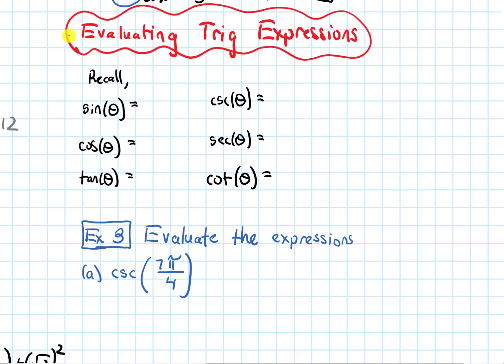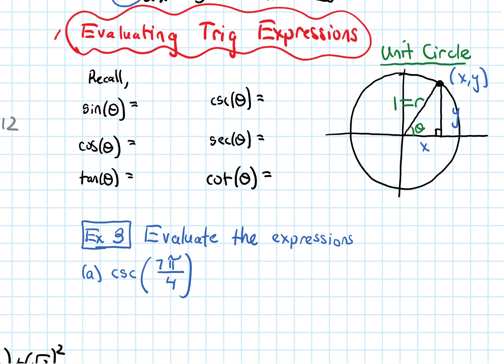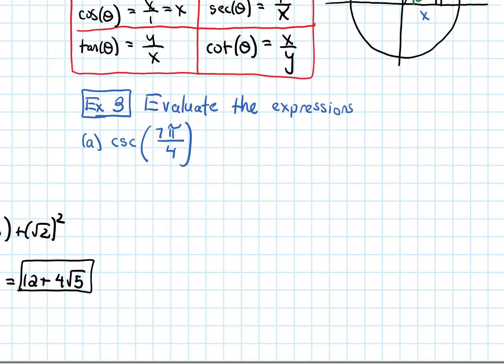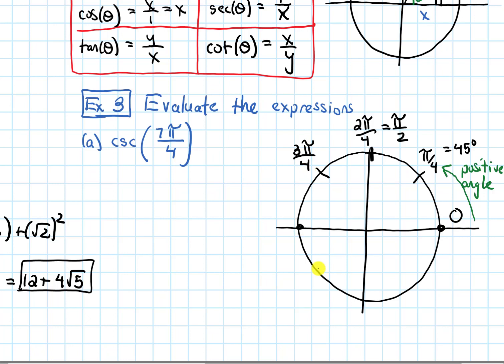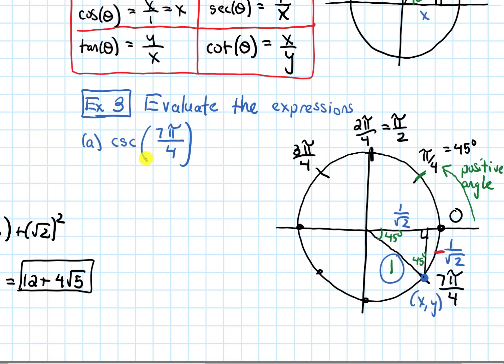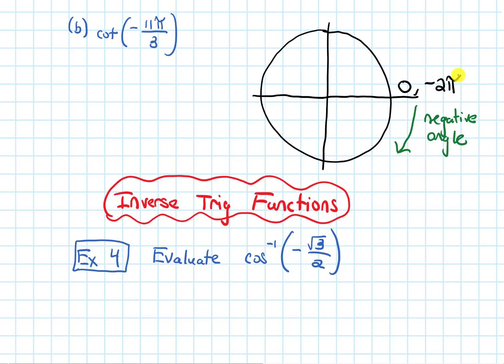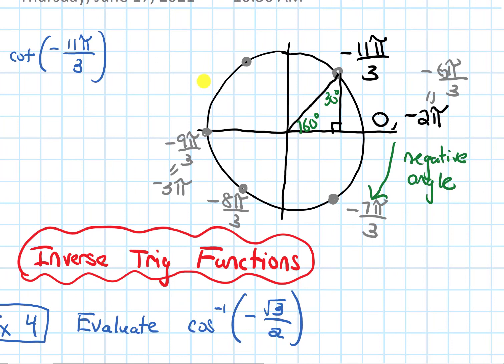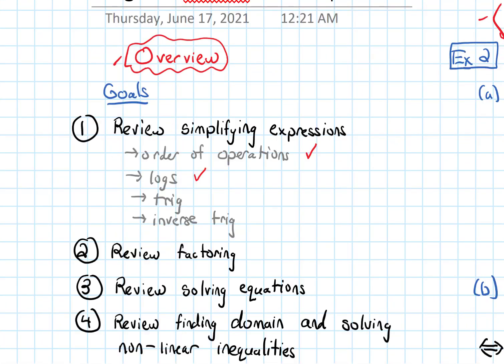Algebra Precalculus Review | Video 4 - Trig Expressions || Calculus 1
We review how to evaluate trig expressions using the unit circle.

@0:00 - Trig Definitions
@2:06 - Cosecant Example
@5:25 - Cotangent Example